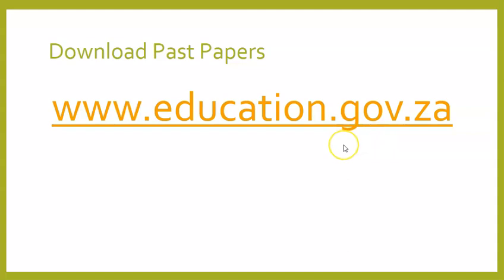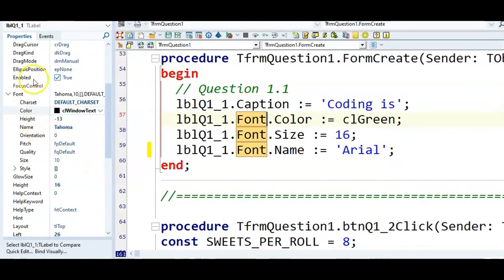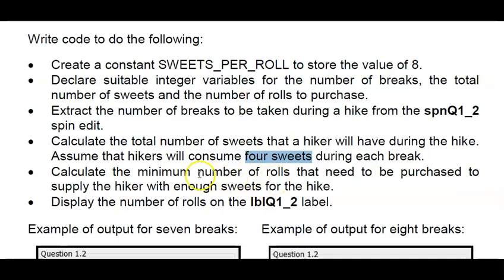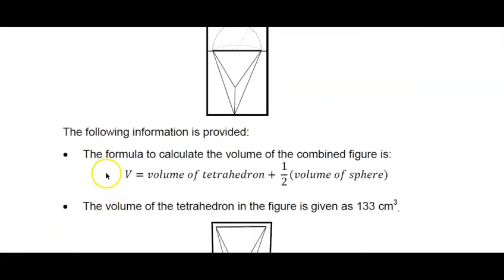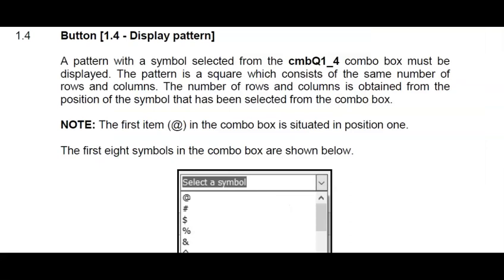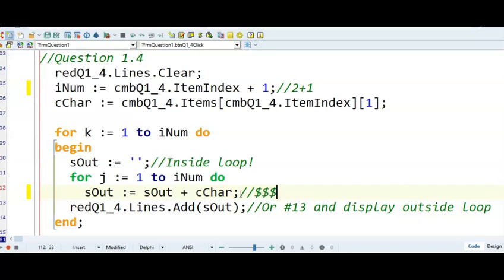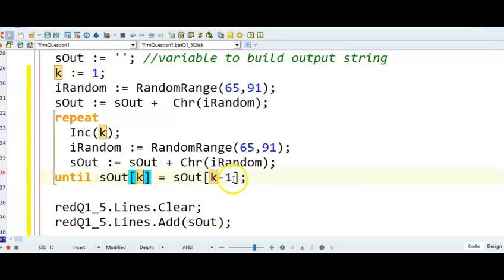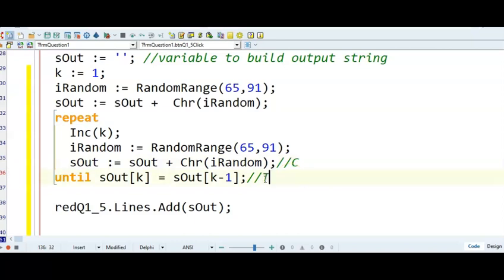Final 2021 Question 1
Grade 10 to 12 learners can use this past paper to practice with.